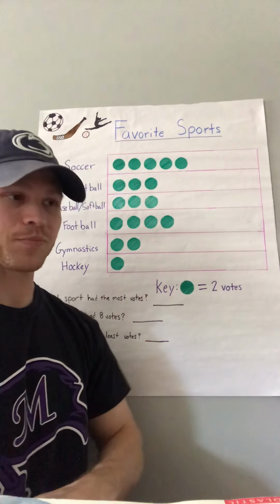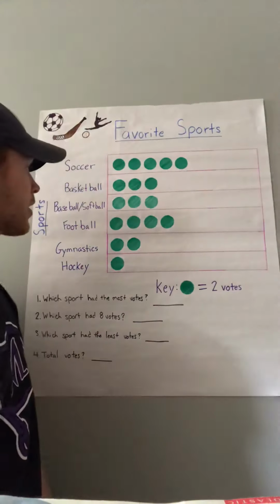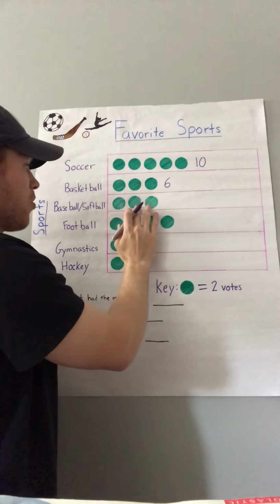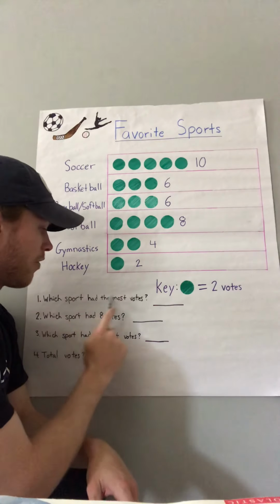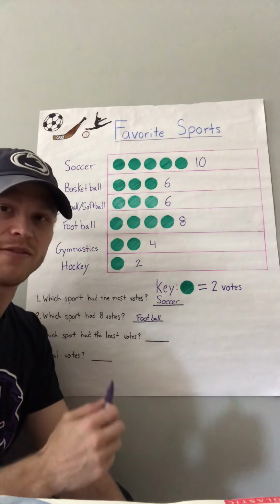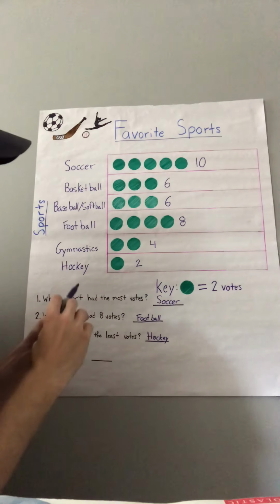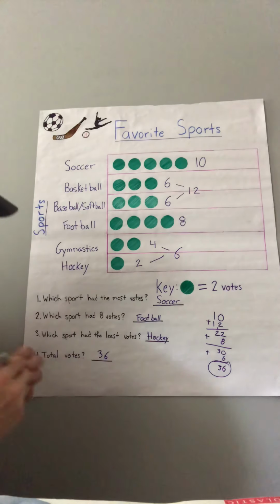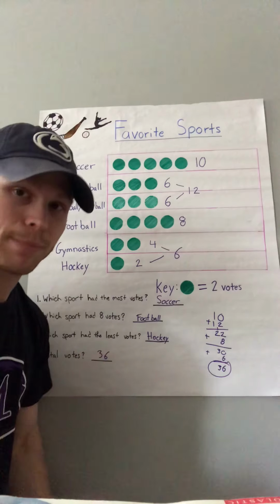Picture Graph Review